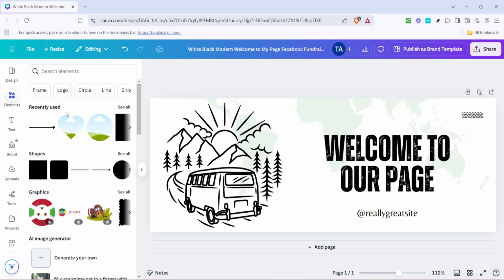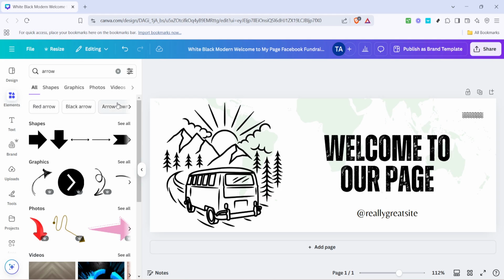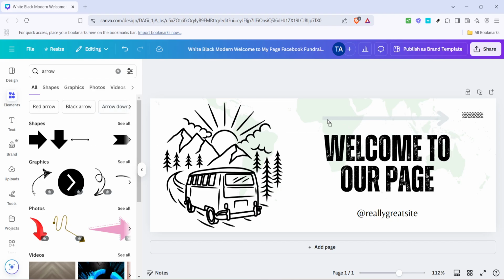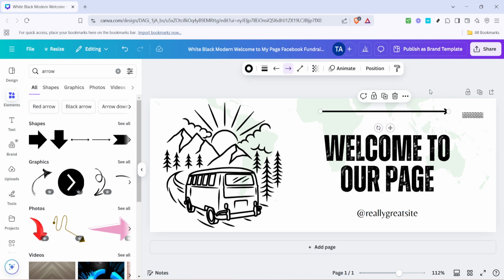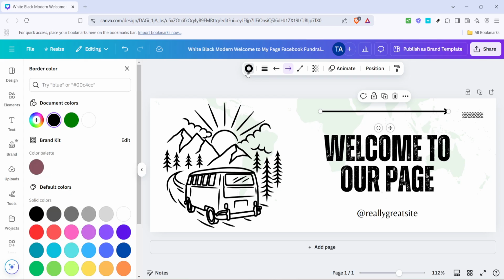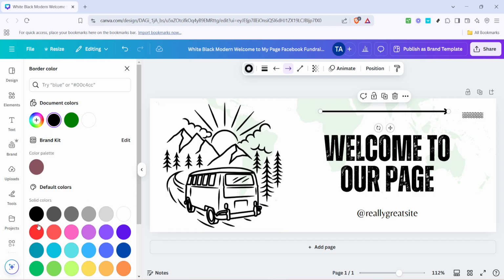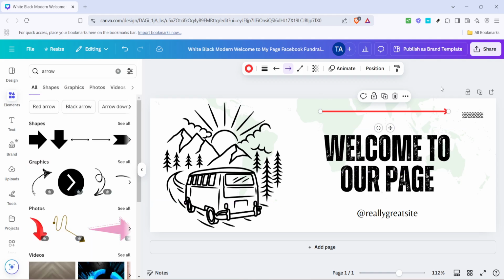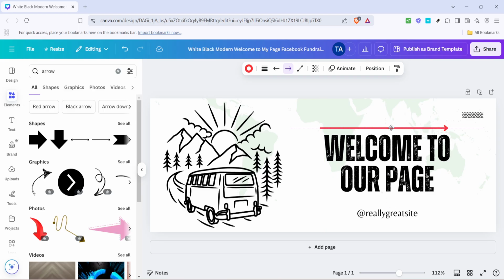How to Add a Red Arrow in Canva (Full 2025 Guide)